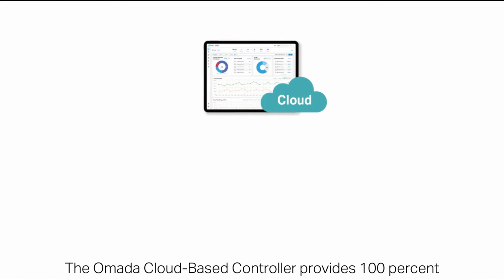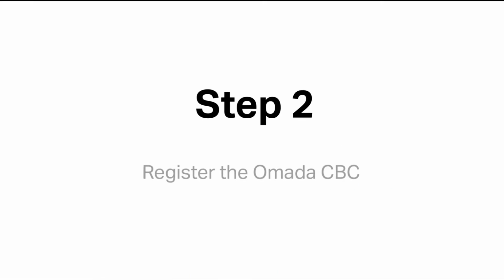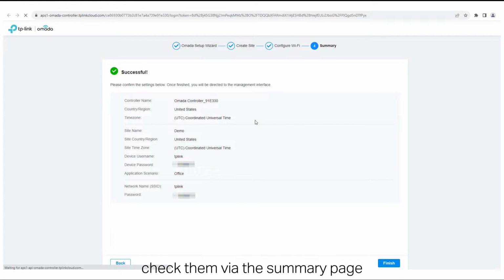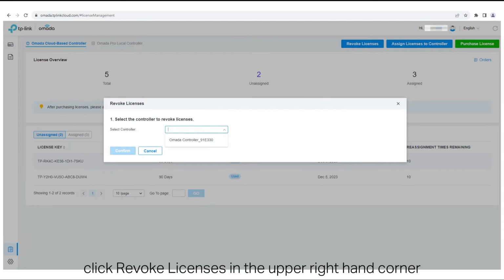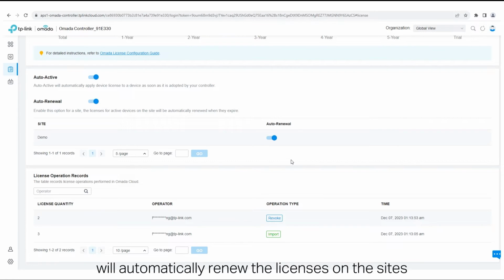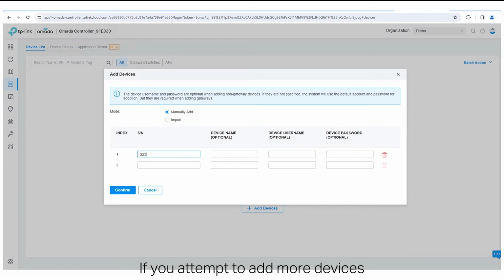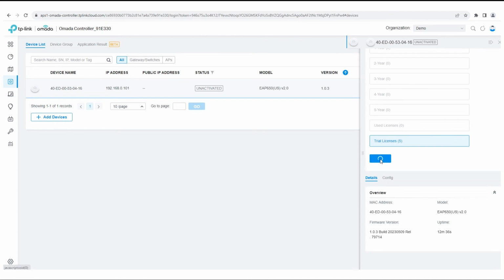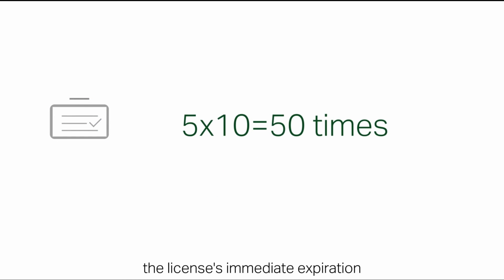How to: Set Up Omada Cloud-Based Controller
This video will show you how to set up the Omada Cloud-Based Controller, assign and revoke licenses.

Timestamps：
00:00:06 Intro
00:00:38 Part 1: Register and Set up the Omada Cloud-Based Controller (CBC)
00:01:42 Part 2: Assign and Revoke Licenses to the CBC
00:02:30 Part 3: Assign and Manage Licenses for Devices (Automatic)
00:03:04 Part 4: Assign and Manage Licenses for Devices (Manual)